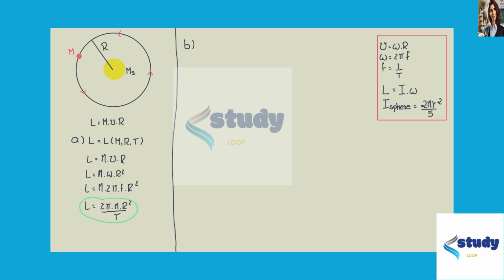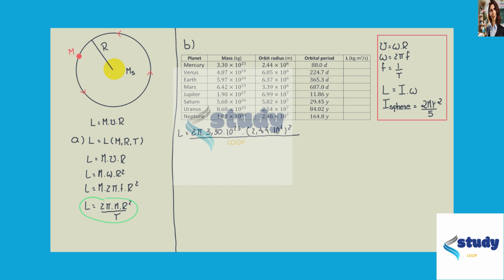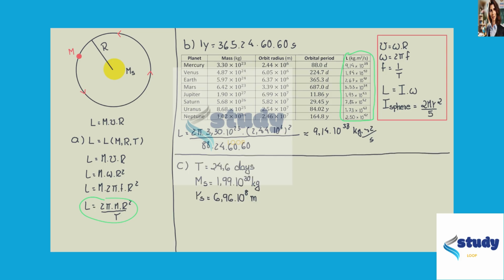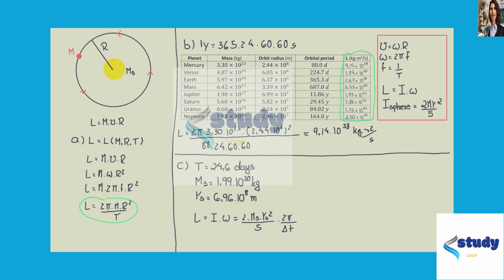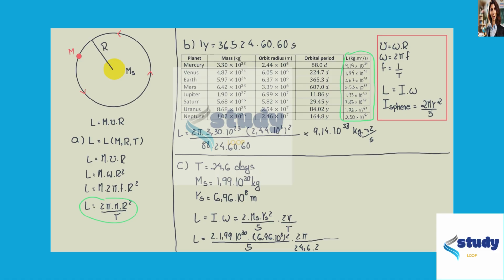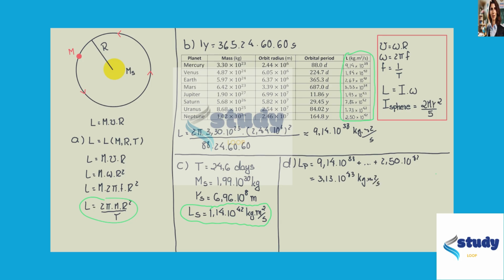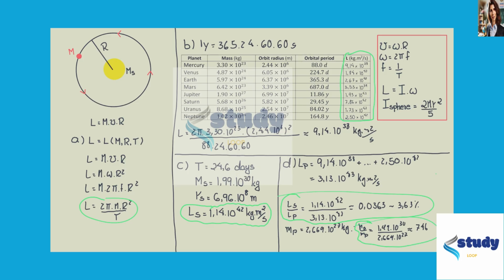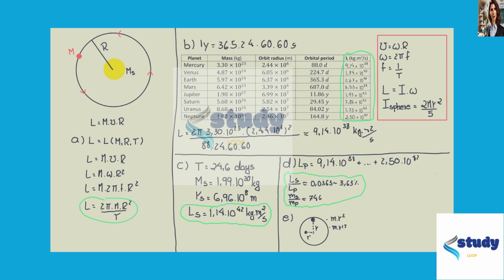For a planet in our solar system, assume that the axis of orbit is at the sun and is circular. Then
For a planet in our solar system, assume that the axis of orbit is at the sun and is circular. Then the angular momentum about that axis due to the planet's orbital motion is . (a) Derive an expression for in terms of the planet's mass , orbital radius , and period of the orbit. (b) Using Appendix F, calculate the magnitude of the orbital angular momentum for each of the eight major planets. (Assume a circular orbit.) Add these values to obtain the total angular momentum of the major planets due to their orbital motion. (All the major planets orbit in the same direction in close to the same plane, so adding the magnitudes to get the total is a reasonable approximation.) (c) The rotational period of the sun is 24.6 days. Using Appendix F, calculate the angular momentum the sun has due to the rotation about its axis. (Assume that the sun is a uniform sphere.) (d) How does the rotational angular momentum of the sun compare with the total orbital angular momentum of the planets? How does the mass of the sun compare with the total mass of the planets? The fact that the sun has most of the mass of the solar system but only a small fraction of its total angular momentum must be accounted for in models of how the solar system formed. (e) The sun has a density that decreases with distance from its center. Does this mean that your calculation in part (c) overestimates or underestimates the rotational angular momentum of the sun? Or doesn't the nonuniform density have any effect?